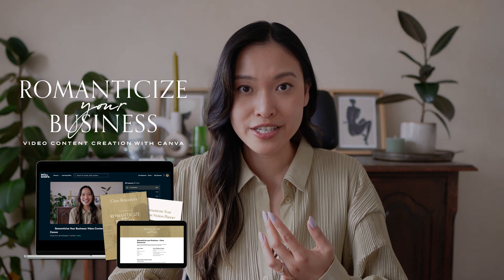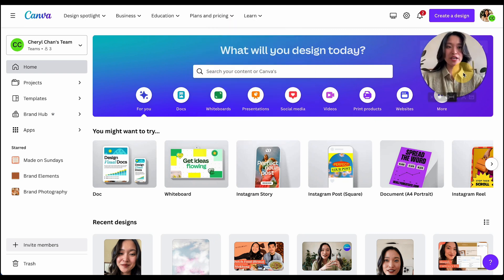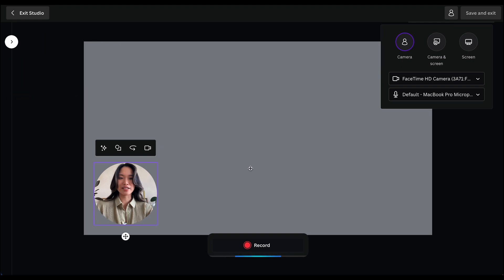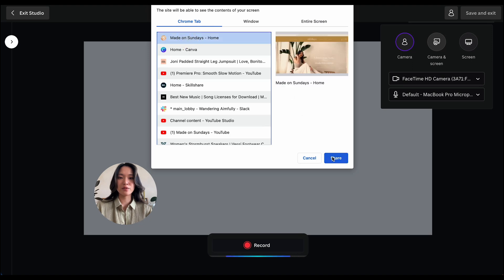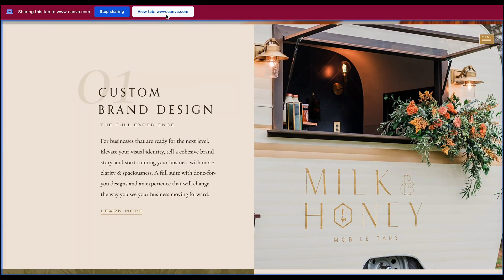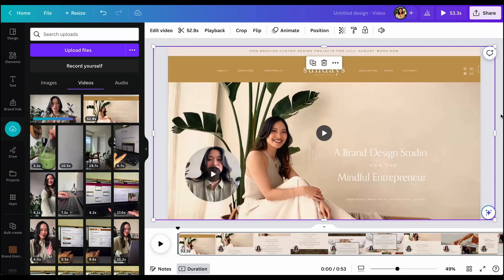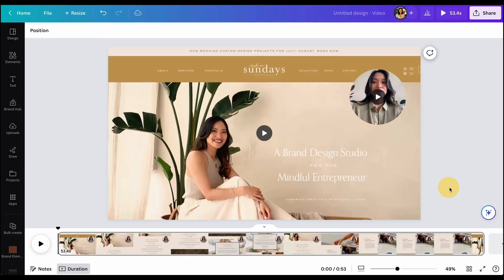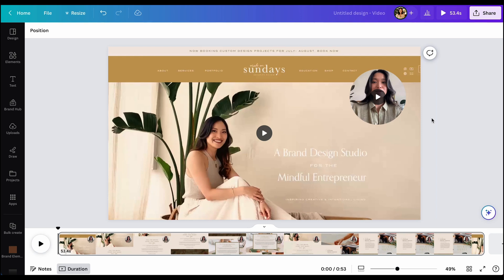How to Record Your Screen and Face with Canva | Free, Easy and Instant!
You can now use Canva to record your screen and a talking bubble for free! You can record any screen or browser on your computer and create a video tutorial instantly. If you're asking:

- How to make a video presentation with your face
- How do you make a video presentation on Canva
- How to record yourself making a presentation or powerpoint with face

Let's explore how to do that with Canva in this video.

My newest Skillshare class, Romanticize your Business: Video Content Creation with Canva is open. If you're a service-based entrepreneur hoping to finally start creating video content to market your business, this class is for you. Take the class for free with my 1-month SkillShare trial